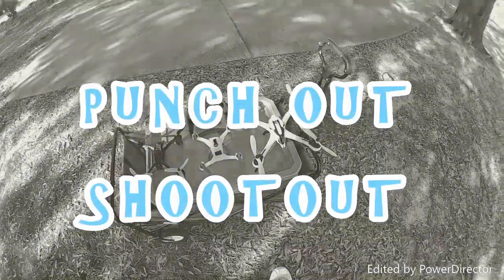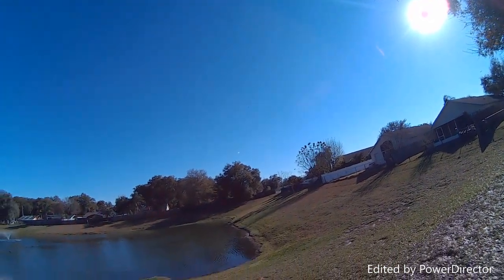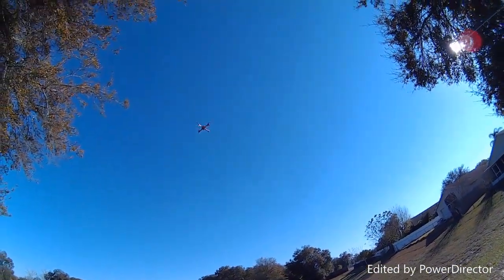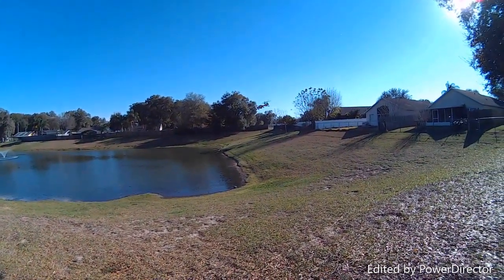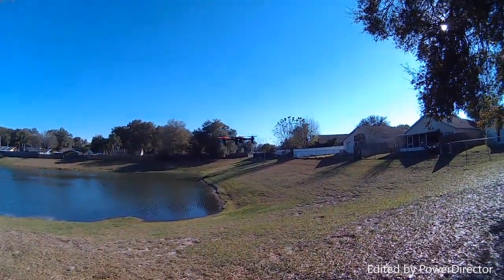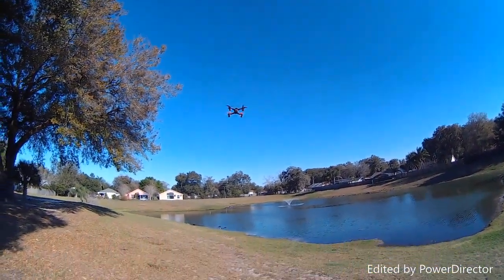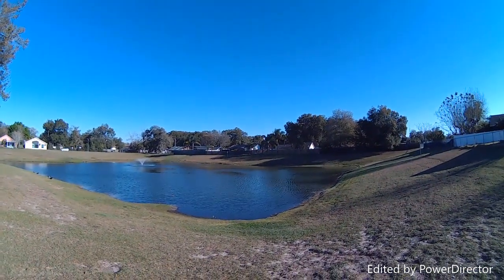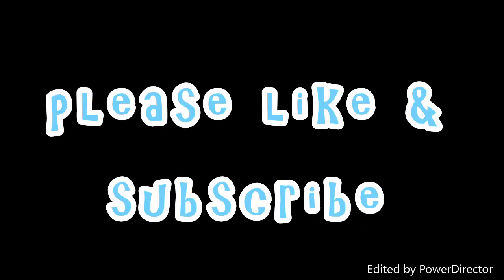Extreme PUNCH OUT comparison..JJRC x1, 200Qx,Tarantula x6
Shootout between 3 fast quadcopters! You guys choose which one you think won? Was pretty close ..pretty close! It's amazing that the tarantula can even be in this category with two brushless quads considering it is brushed !! It does say a lot for the tarantula X 6.